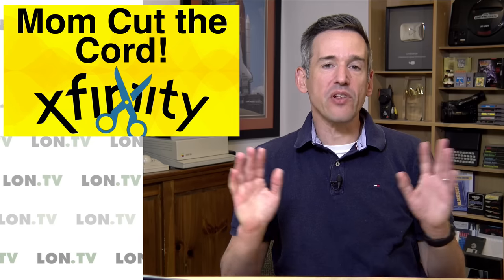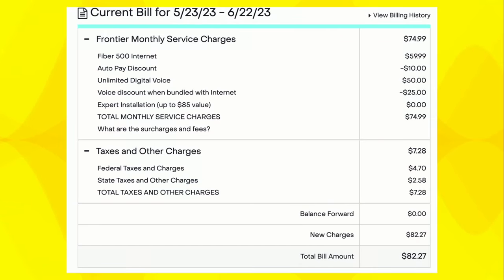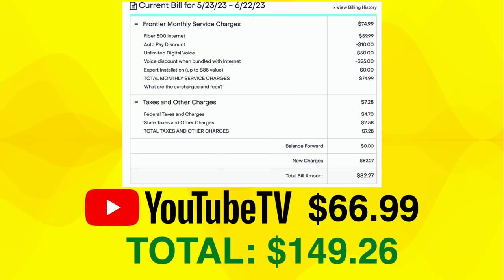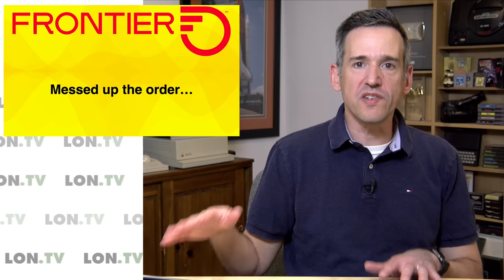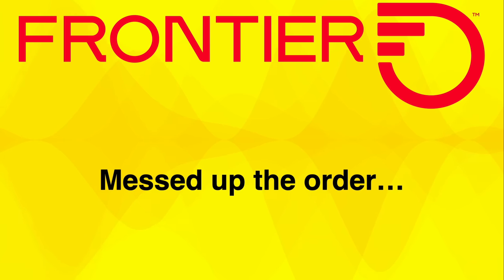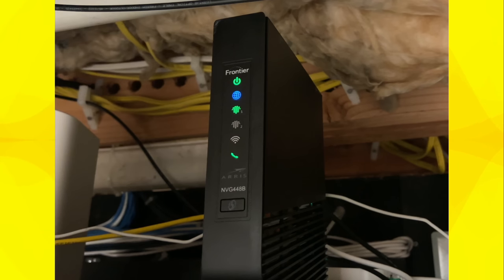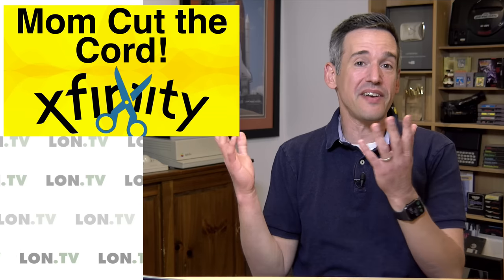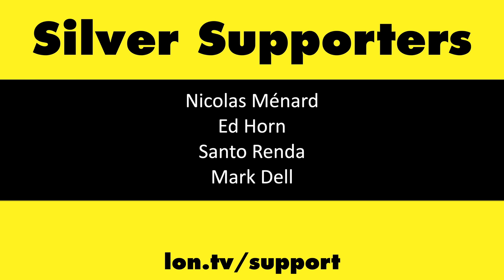My Mom Cut the Cord! Switched from Comcast / Xfinity to Frontier / YouTube TV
- In the series finale to my series on auditing my Mom's cable bill, we've decided to make the switch away from Comcast/Xfinity. She saved a pretty decent amount of money by switching to Frontier fiber optic paired up with YouTube TV.

VIDEO INDEX:
00:00 - Intro
01:03 - Frontier Offering
01:27 - Bill Breakdown
02:57 - Comcast Price
04:29 - Frontier Ordering Issues
06:03 - Service Quality
07:25 - ONT & Router
09:12 - Conclusion